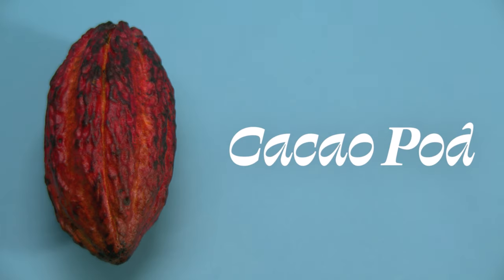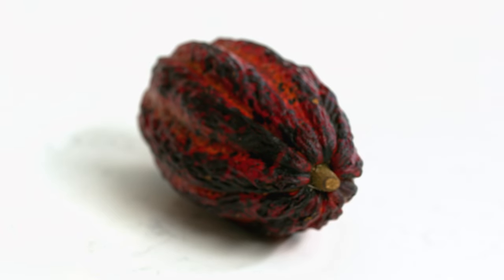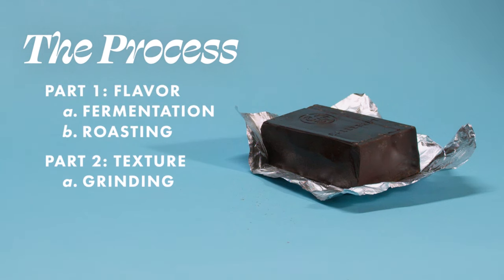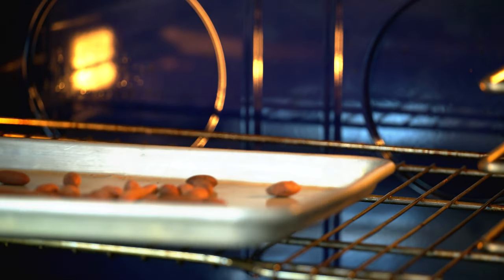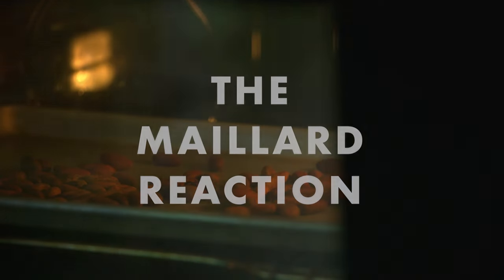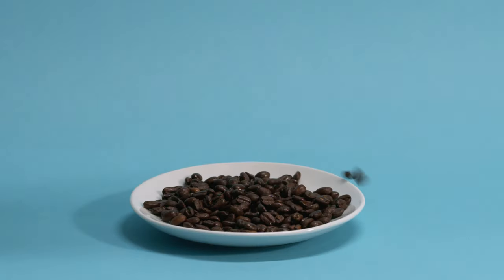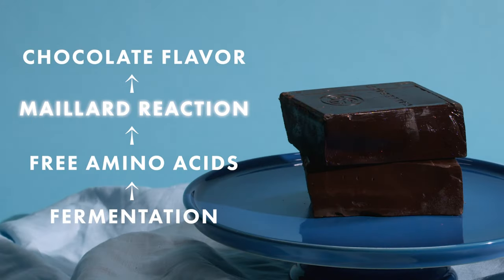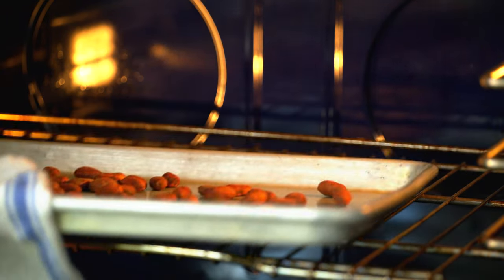How to Make Your Own Chocolate | Bon Appétit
Flavor scientist Arielle Johnson demonstrates how to take raw cocoa beans and process them into delicious chocolate in your own kitchen, explaining each step of the way in comprehensive detail.

Follow Arielle on Instagram at @arielle_johnson

Director: Maria Paz Mendez Hodes
Director of Photography: Jeremy Harris
Editor: Kris Knight
Talent: Arielle Johnson
Sr. Culinary Director: Carrie Parente
Producer: Ness Kleino
Culinary Producer: Kelly Janke
Culinary Associate Producer: Jessica Do, Katrina Zitio, Leslie Raney
Line Producer: Jennifer McGinity
Associate Producer: Michael Cascio, Yoshivel Chirinos
Production Manager: Janine Dispensa
Production Coordinator: Elizabeth Hymes
Camera Operator: Ben Townsend
Audio: Nick Dalessio
Production Assistant: Tim Colao
Post Production Supervisor: Stephanie Cardone
Post Production Coordinator: Scout Alter
Supervising Editor: Eduardo Araujo
Assistant Editor: Scout Alter
Graphics Supervisor: Ross Rackin
Graphics, Animation, VFX: Léa Kichler

0:00 Introduction
1:57 Fermentation
3:58 Roasting
5:26 Grinding
6:18 Conching
7:58 Tempering
10:08 Tasting